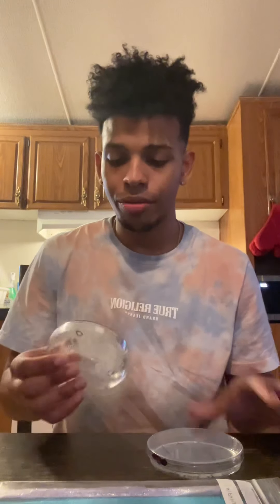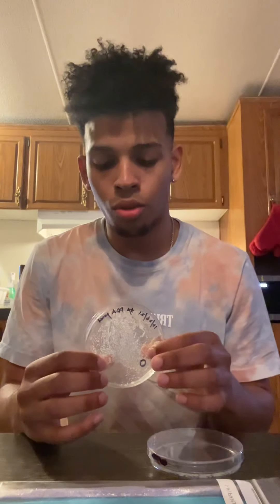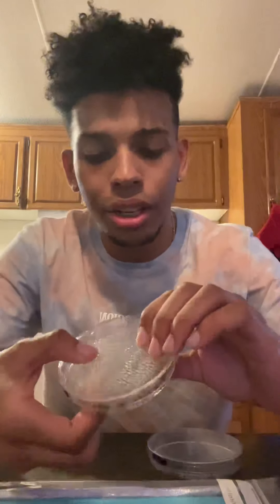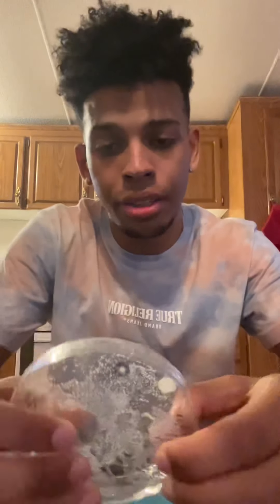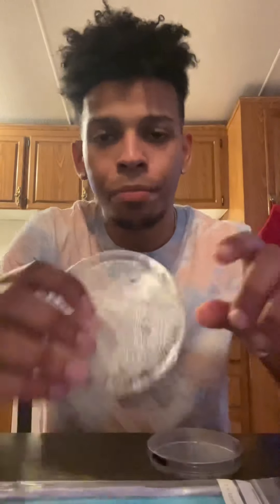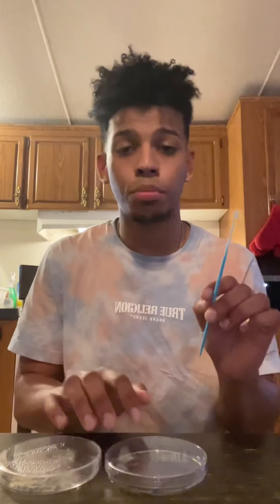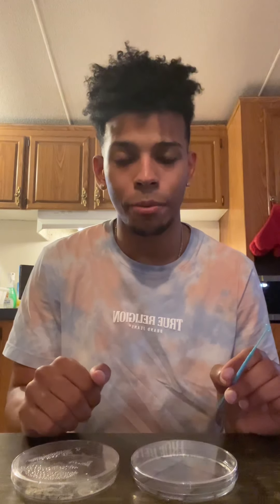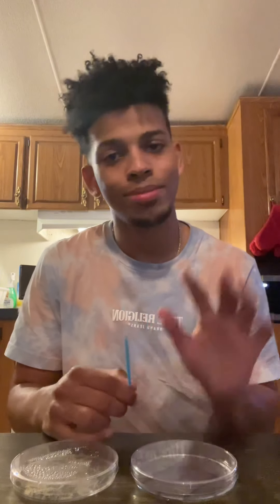Streaking for isolation